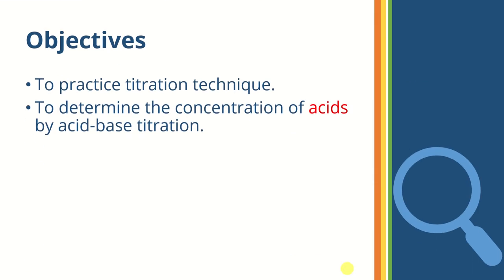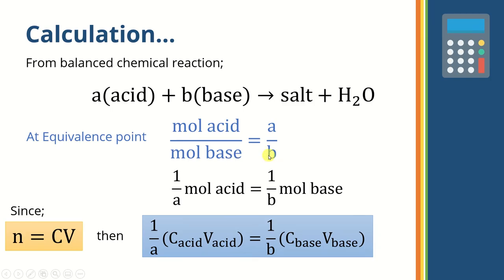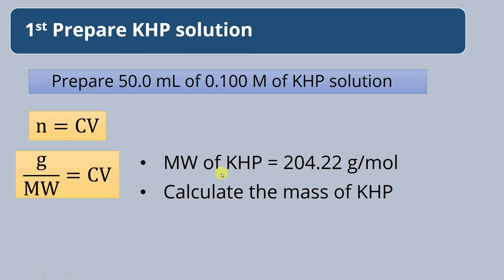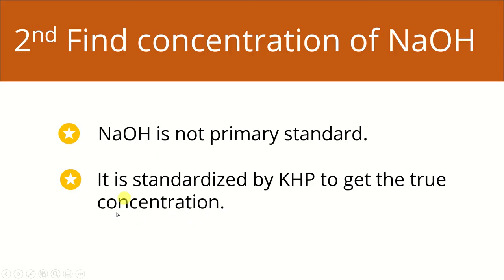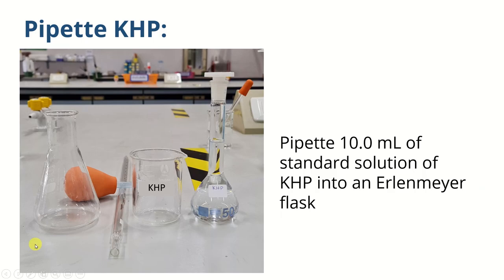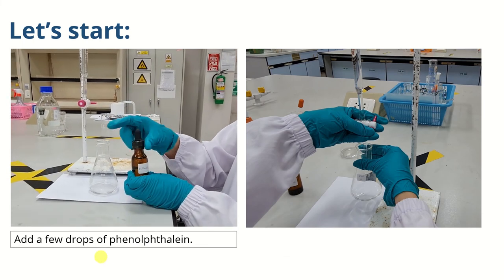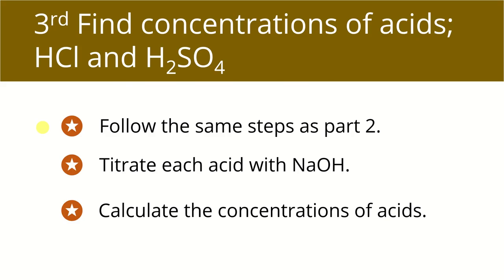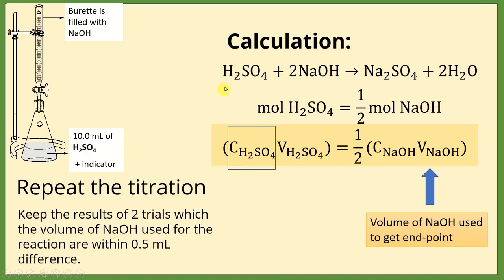Experiment 3 acid base titration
Instruction for acid-base titration.
Determine the concentrations of acids: HCl and H2SO4.